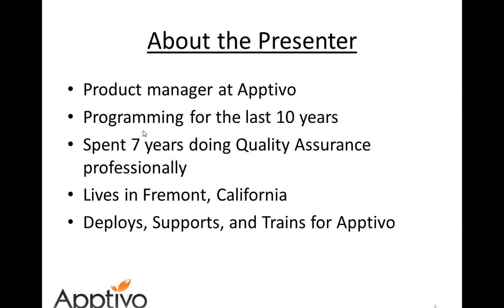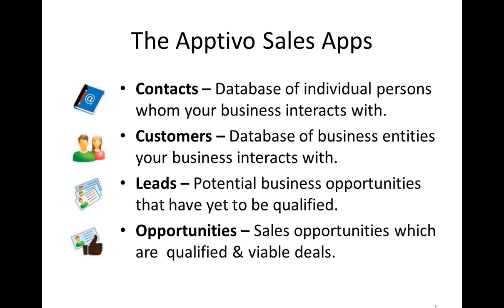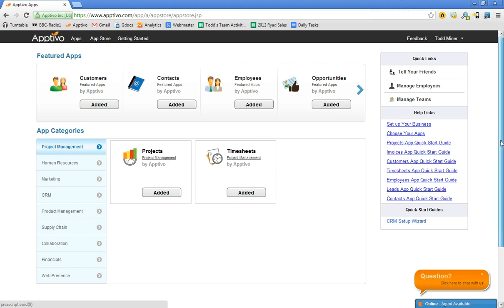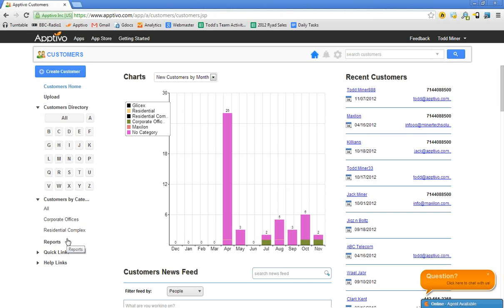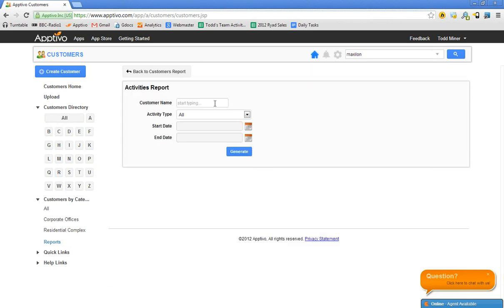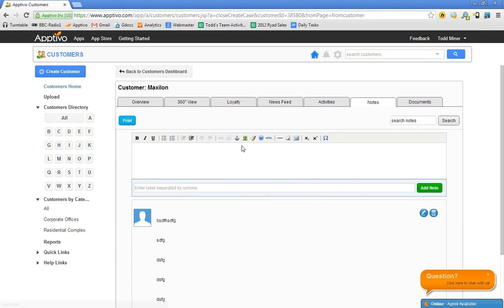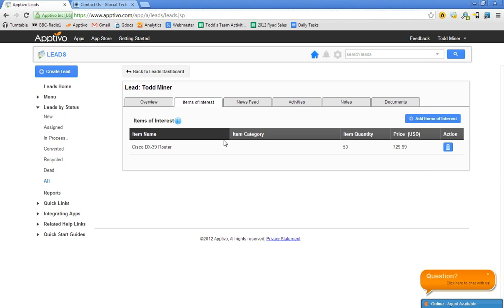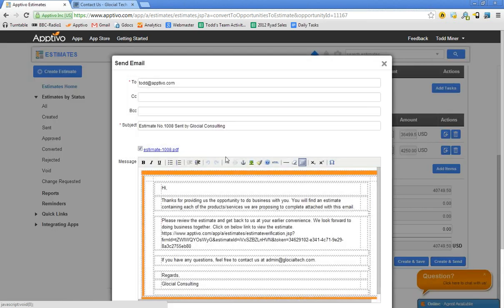Apptivo - Sales Process Management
Watch this recorded webinar to learn about Apptivo's sales force automation software.  You will learn about the various sales apps in our CRM suite, as well as some possible flows that sales can be brought through.

We'll go in depth on how Apptivo sales apps are structured, then we'll walk through a complete sample deal from start to finish.